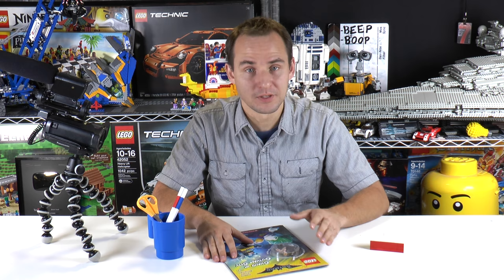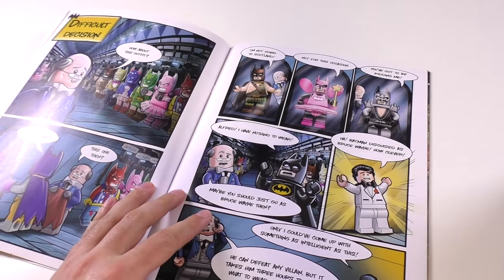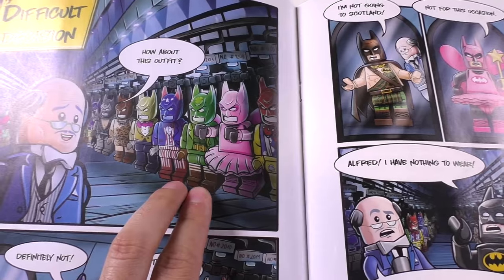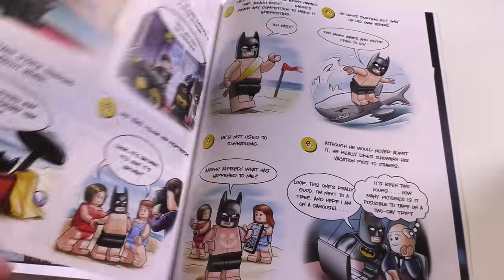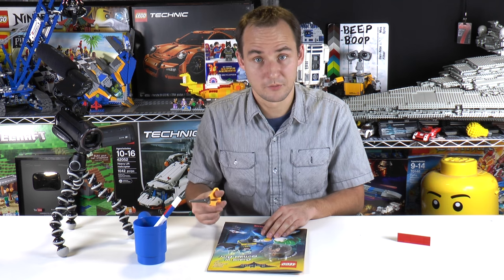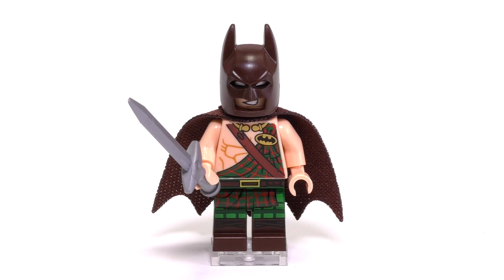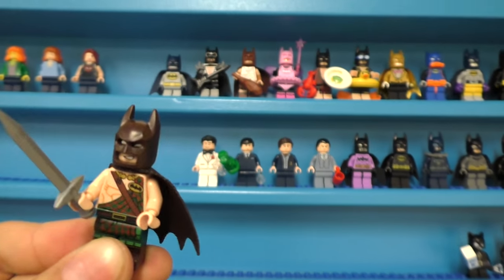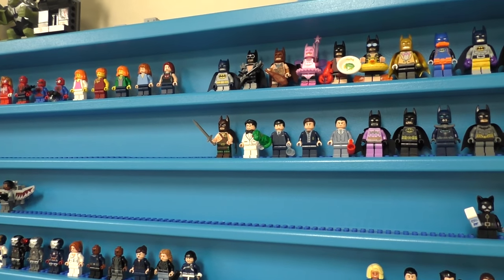New LEGO Batman Movie Minifigures??! | Tartan Batman Exclusive! | Minifigure Review